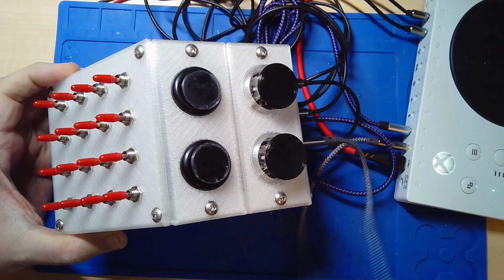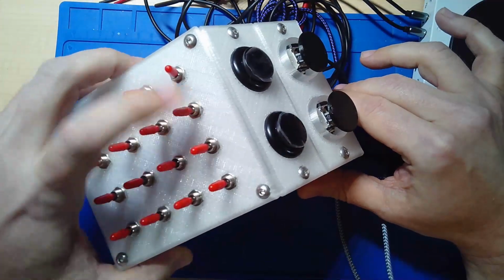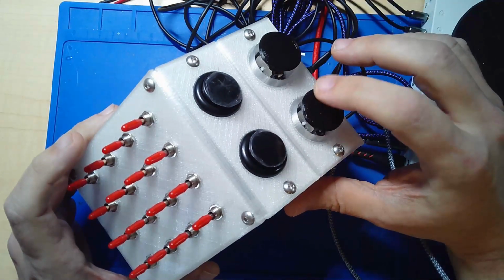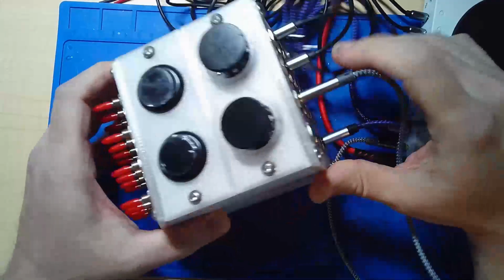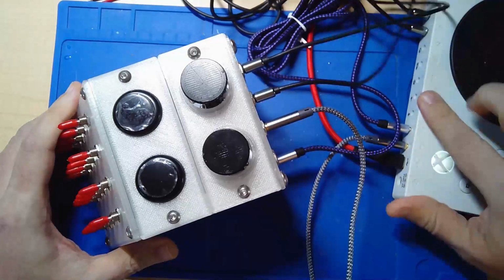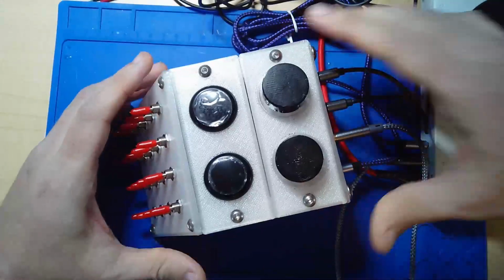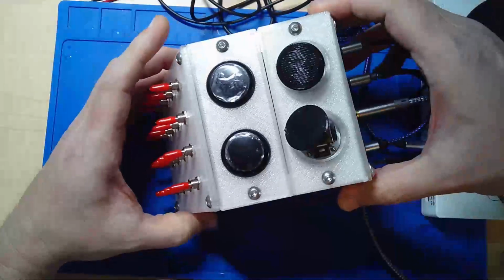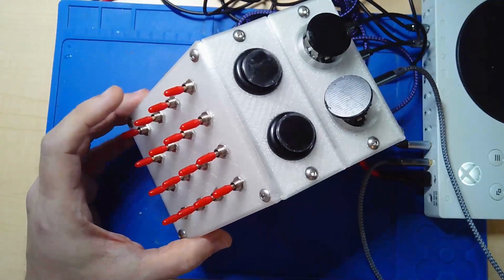Switchboard For The XBOX Adaptive Controller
What has 16 toggle switches, 2 pushbuttons, and 2 joysticks? The Switchboard of course! Allows joystick commands to be locked on or off. Joysticks are floating (non-centering) so analog stick movement can be "locked" in a direction. This was a bespoke controller for specific needs, but the concepts can be used in other areas.